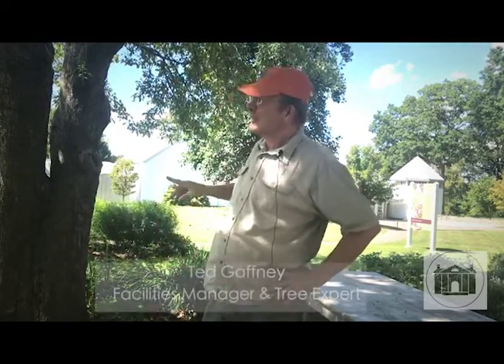Ted's Tree World at The Florence Griswold - Episode 1